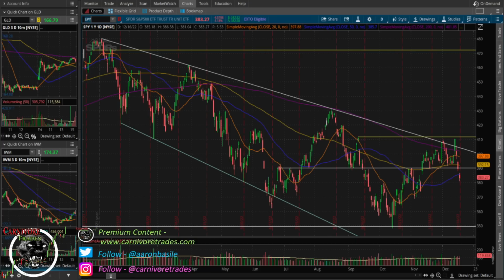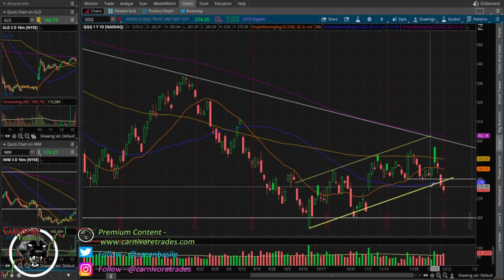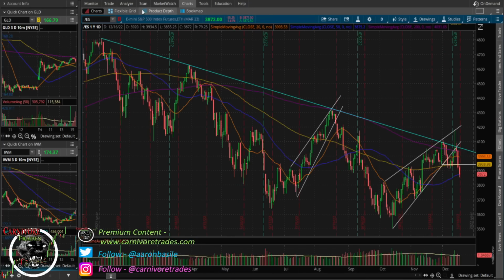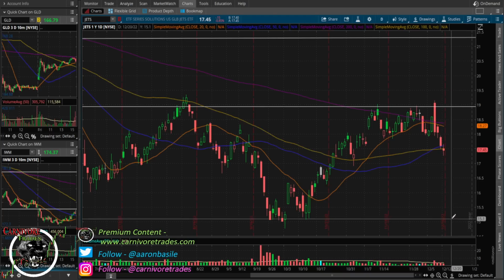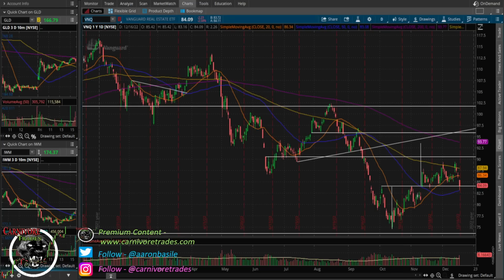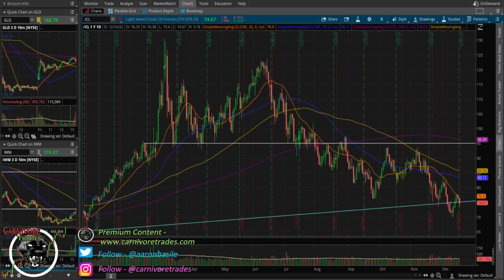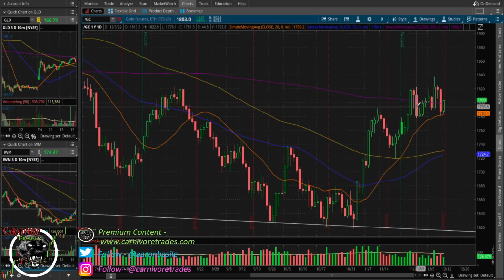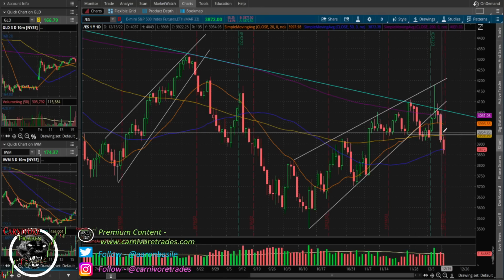This Week In Charts Episode 87: More Fed Rate Hikes Wipe Out Month's Worth of Rally In Only 4 Days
Over 200 articles (almost 250), audio podcasts & interviews with experts exclusive for Patrons with 84 new articles & audio podcasts out in the last 65 weeks! Plus, you are helping keep the free content free so it doesn't all end up behind a paywall. One of the best deals in the research space for only $5 per month!

If you feel like donating fiat via Paypal, Bitcoin, or mailing us some physical gold or silver, Wall St for Main St accepts one time donations on our main website or through Paypal.
Send Bitcoin to: 1N5iDrazojYX5rWxmoyp982RDXJzJrFoPC
Send Ethereum (ETH) to: 0x748dD59fA5d5dF80E8C0038DD4F60DAb810fe61a
Send Litecoin to: MW7g44j5FX9CYEkvfPvxsW5dFjHY84yup4
Send DASH to: XuEEhWptwf1XxP2nFYQxmBfBBJYehqRoBJ
Send Zcash (ZEC) to: t1MGcxyWpiH6JeyF9nnWHw9poRpvTW4PT6S
Send Bitcoin Cash (BCH) to: qr7mp7f053rwnpxalxljl3f9x5tulzv53ya88d7wch
Wall St for Main St is also available for personalized investor education and paid research work (we write research reports and teach). But these will require the customer agrees up front to invoices with hourly billables for additional research and the price will be expensive.